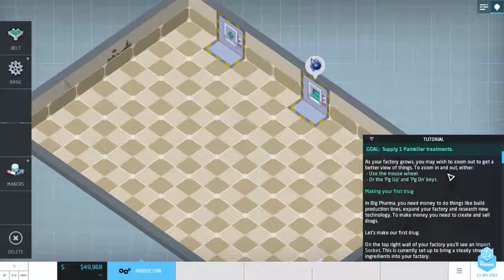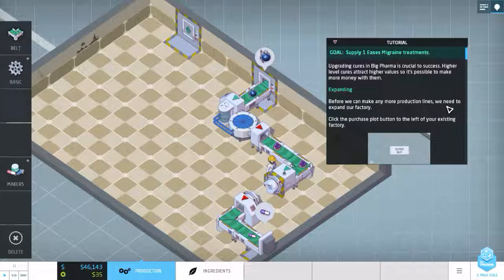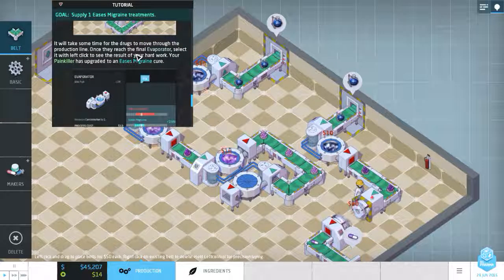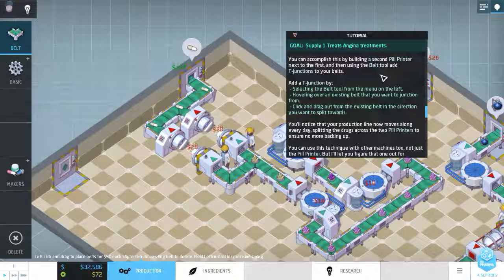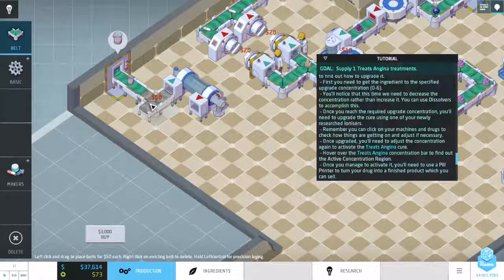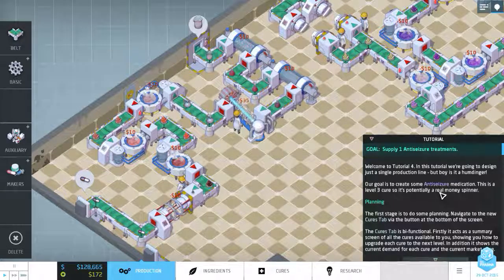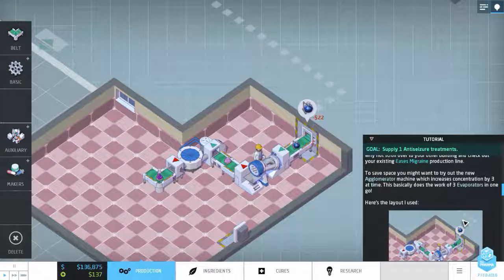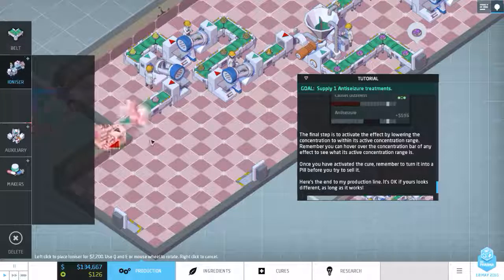Steam Run - Big Pharma